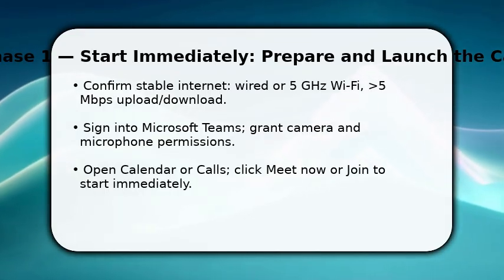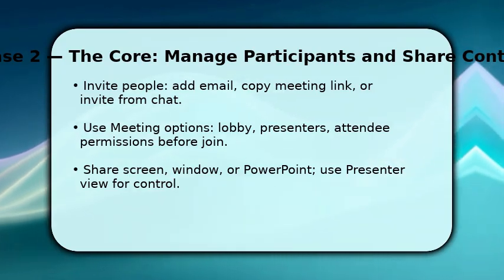How to Make a Microsoft Teams Call (updated)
How to Make a Microsoft Teams Call (updated) | 🔒 Surfshark VPN Deal — Stay private and secure. $1.99/mo + 3 Months Free ▸

Learn the step-bythy process of initiating a Microsoft Teams call with this comprehensive guide.

Microsoft Teams, make a Teams call, initiate Team meeting, participants management in Teams, screen share on Microsoft Teams